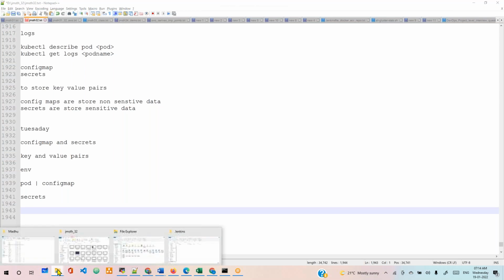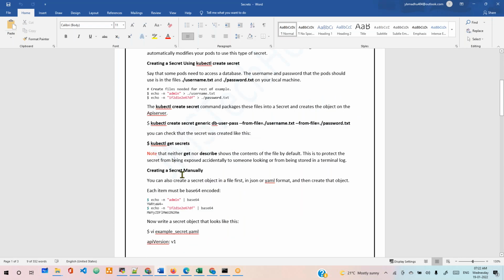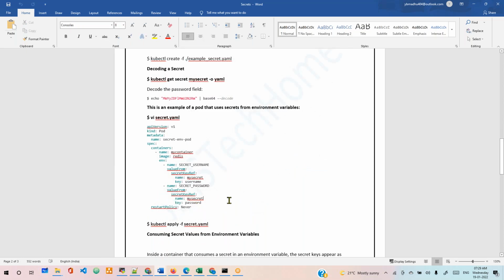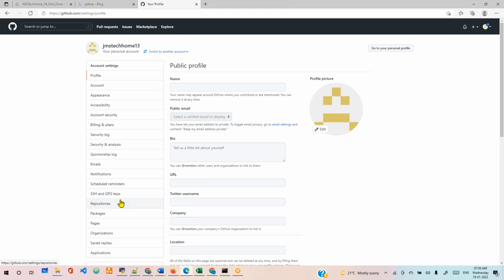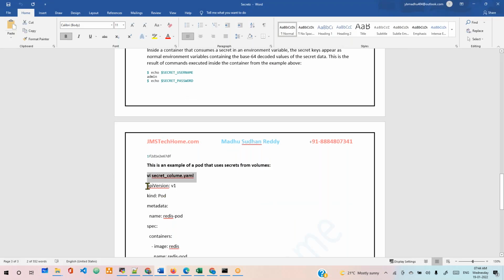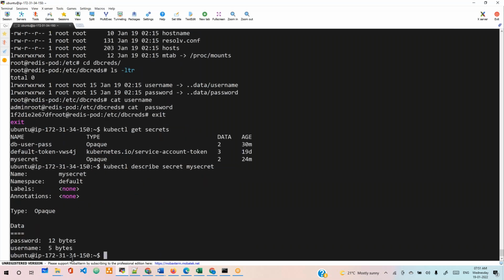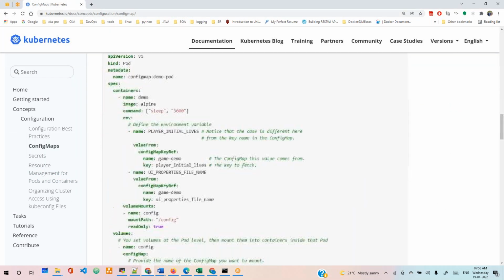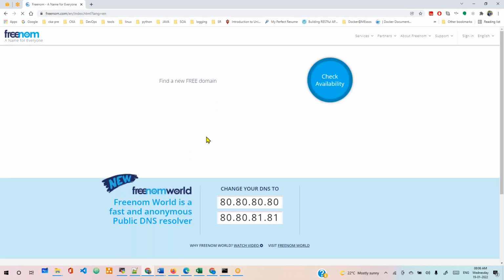10. Kubernetes secrets